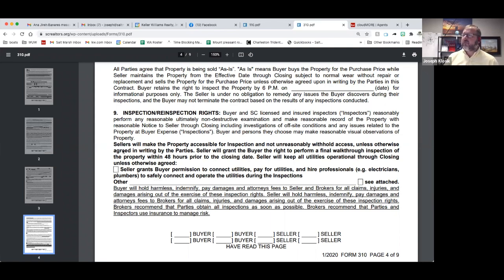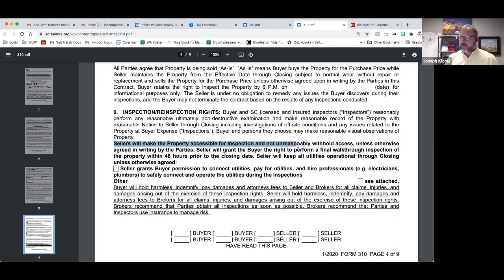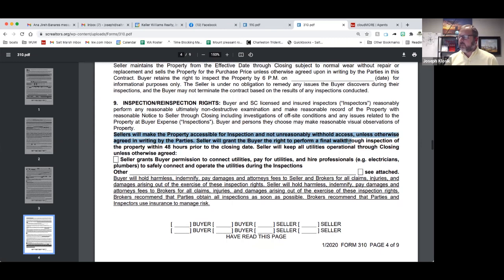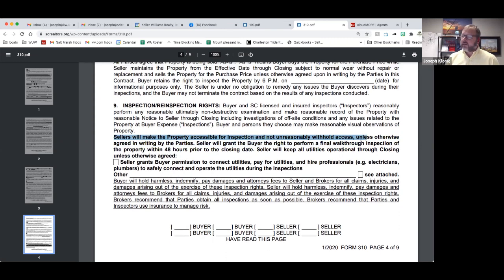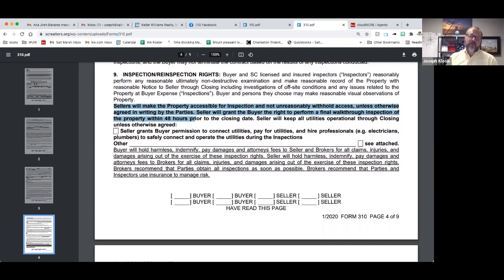Preparing your Sellers for Inspection | Broker Minute 08.12.2021